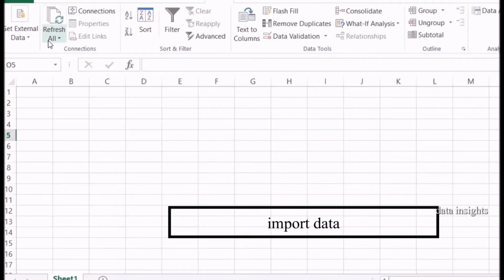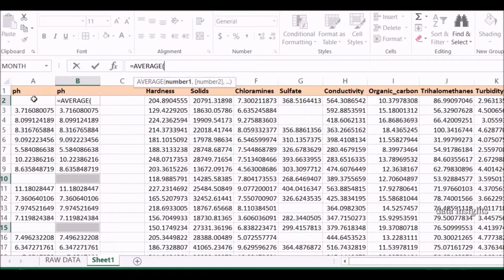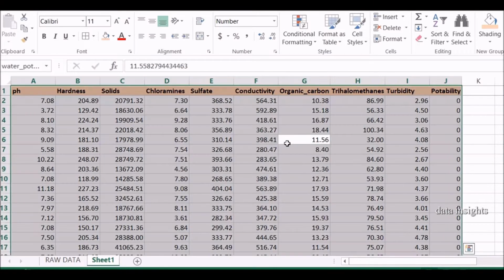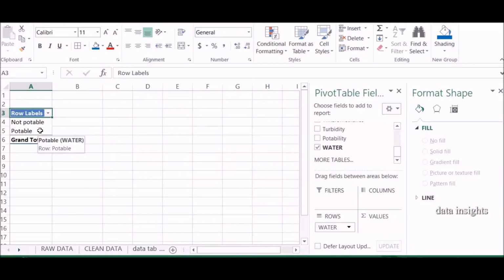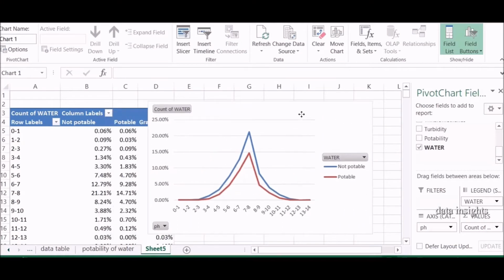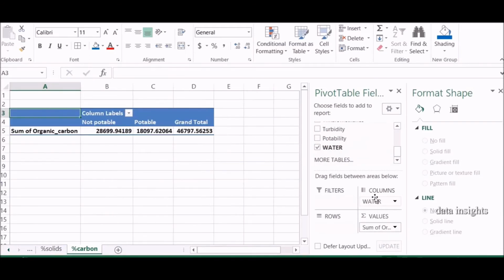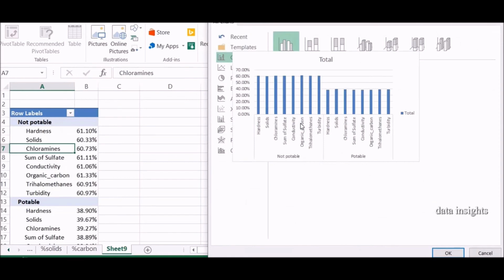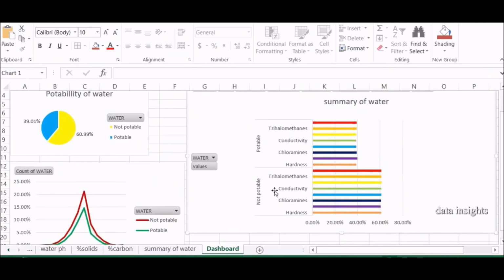Excel Data Analysis Project 1 | water potability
Data analysis portfolio project.